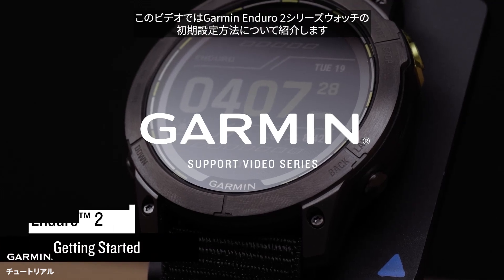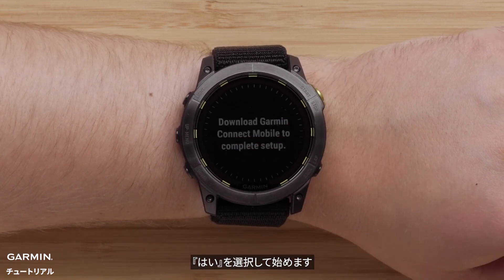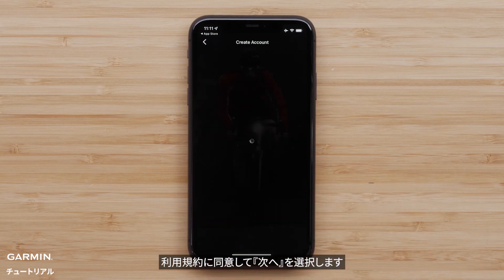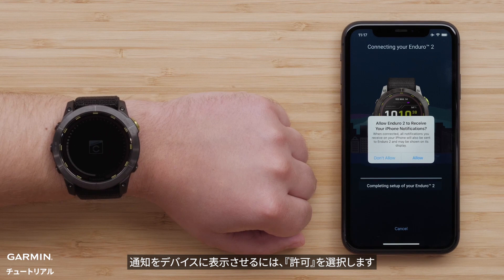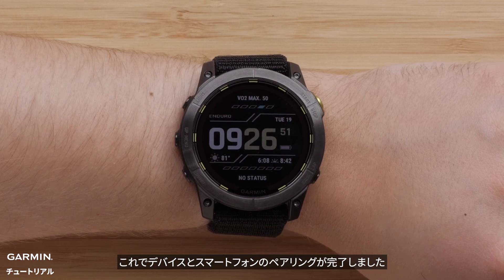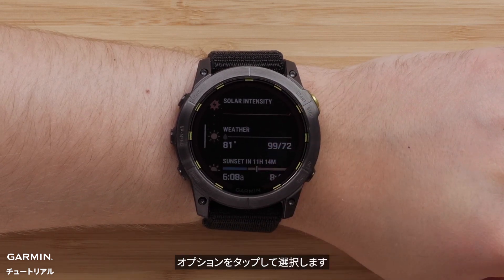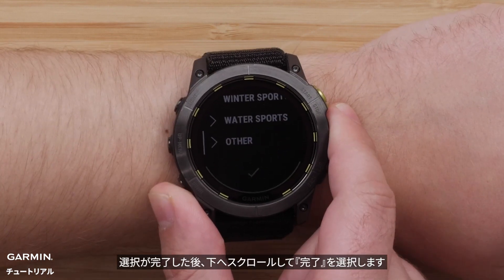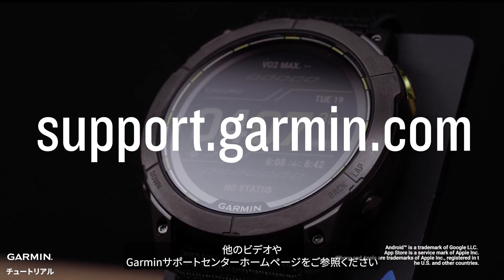【操作方法】Enduro2：使用ガイド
このビデオではGarmin Enduro 2シリーズウォッチの初期設定方法について紹介します。

00:00　ビデオ紹介
00:07　Enduro2の設定方法
00:38　Garmin Connect Mobileアプリの設定方法
01:26　デバイスをペアリングする方法
02:30　おすすめとコツ
03:18　アクティビティリストをカスタマイズする方法
04:00　エンディング